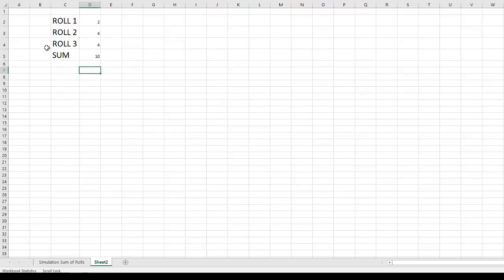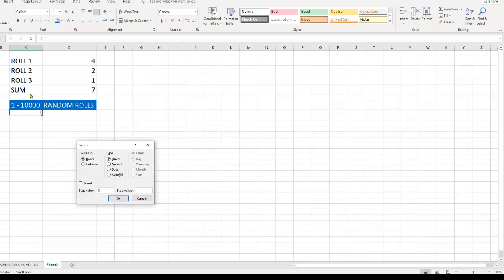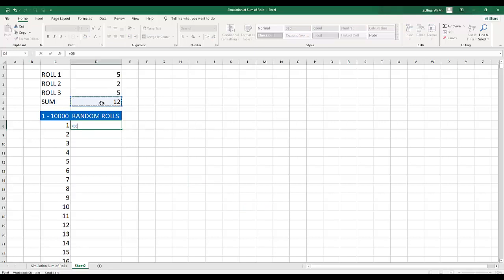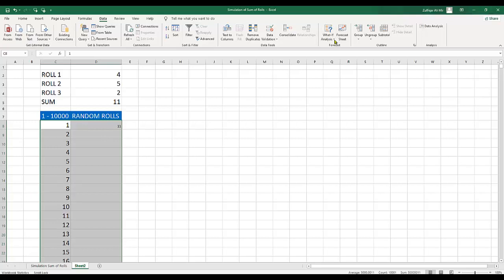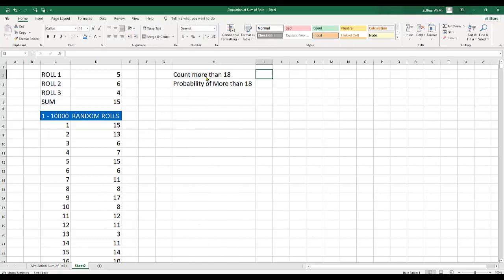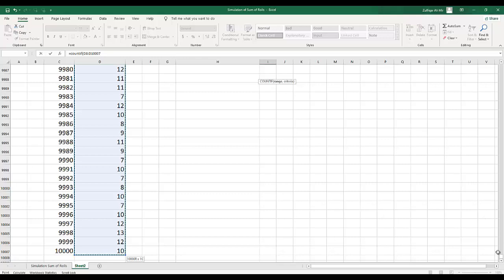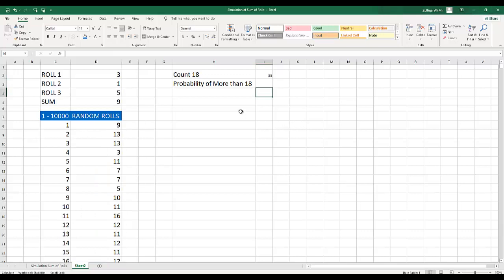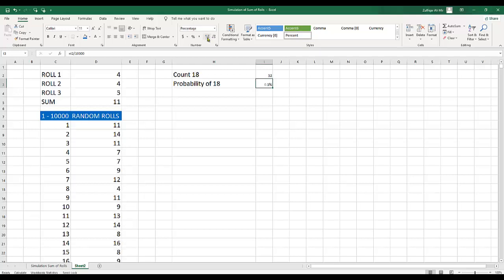Monte Carlo Simulation in Excel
Finding Probability by Monte Carlo Simulation in Excel